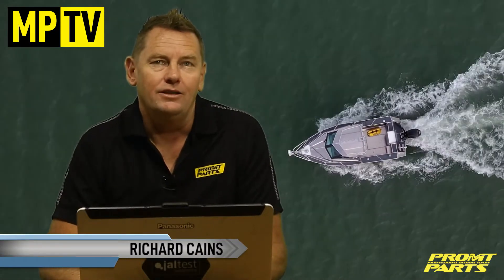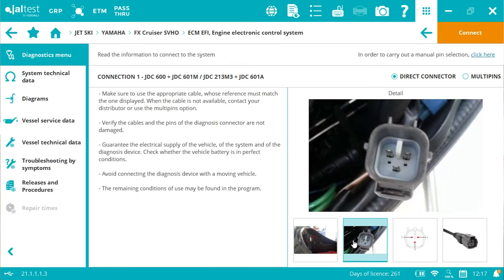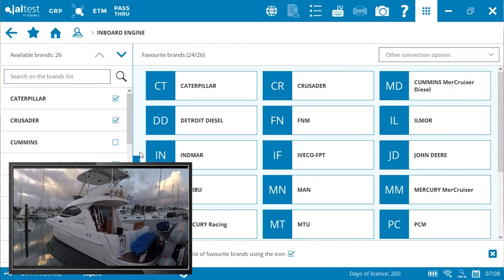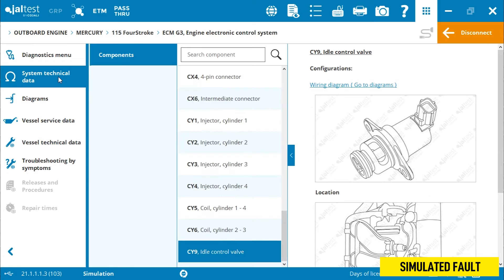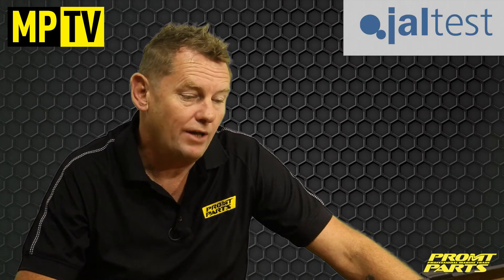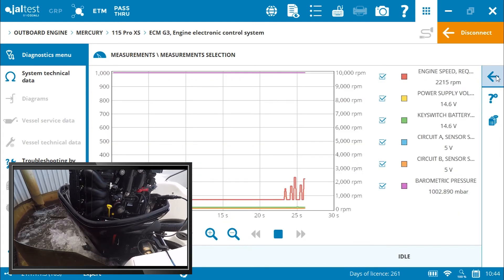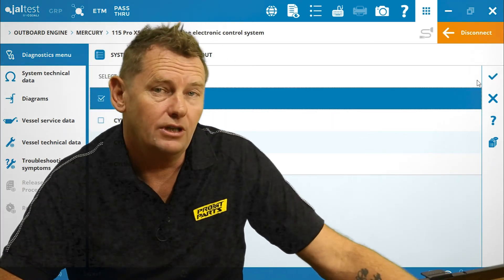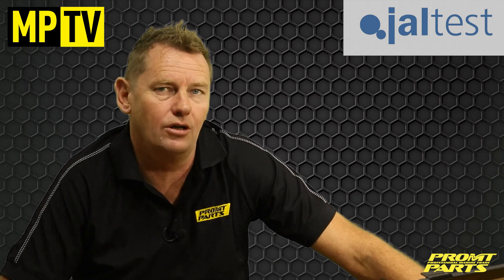A COMPRHENSIVE LOOK AT JALTEST DIAGNOSTICS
In this episode: Richard Cains takes an in-depth look at the Jaltest Diagnostic System. Jaltest is a true multi brand diagnostic system for Marine Engines.